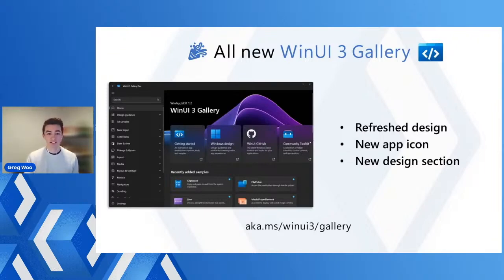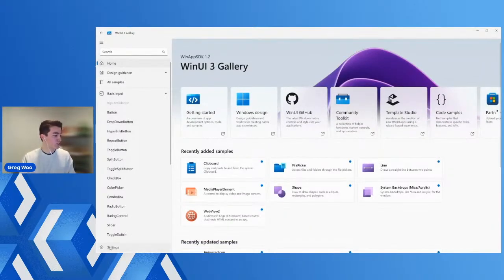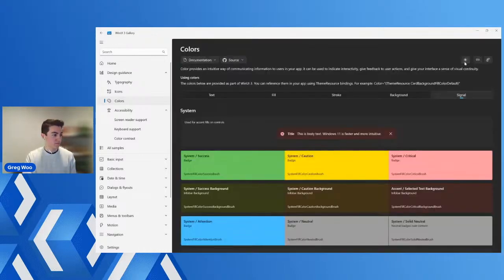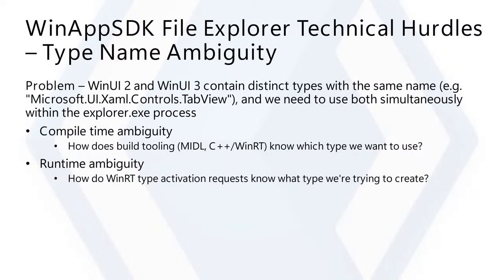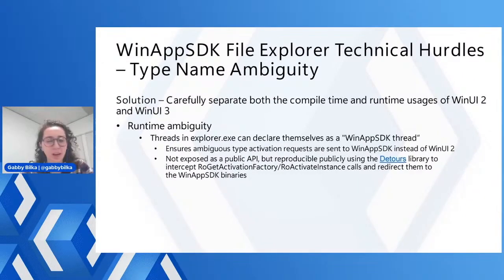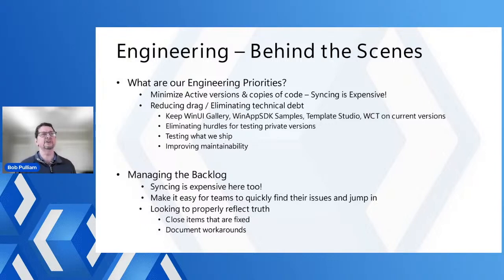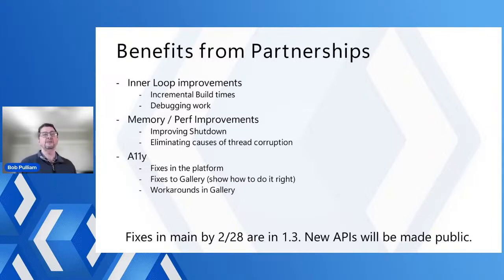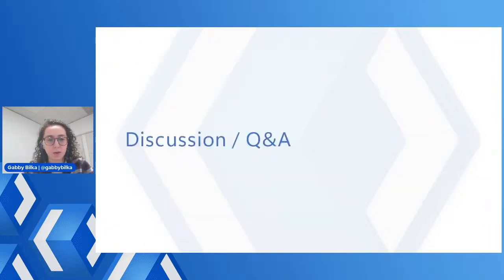WinUI Community Call - March 15, 2023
This is the March 2023 edition of the WinUI Community Call, where the WinUI team welcomes community members, ecosystem partners, and folks all across our team to answer all of your questions about WinUI. (Reupload)